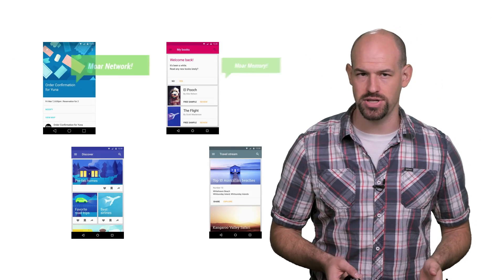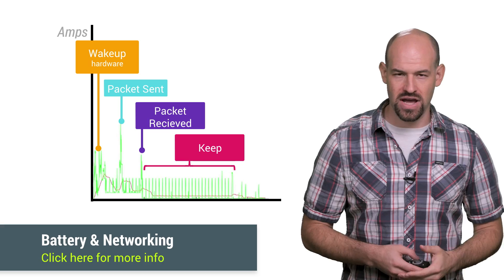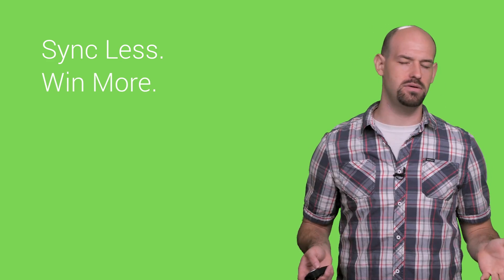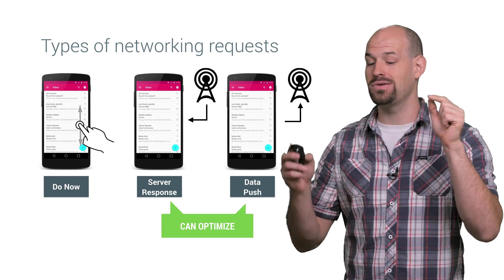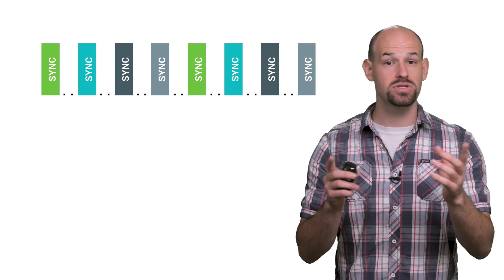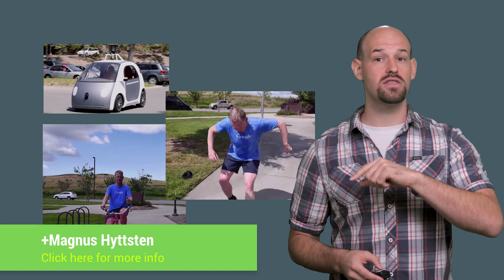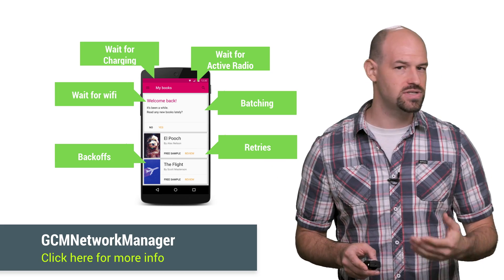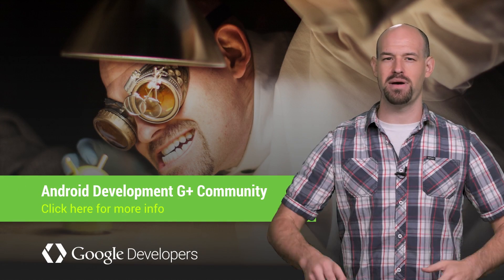Optimizing Network Request Frequencies (Android Performance Patterns Season 3 ep11)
It’s important for your app to stay up to date, in order to give the latest social feeds, news, and weather reports to your users. But in truth, syncing too often, can be the worst idea for the performance of your application.

Colt McAnlis explains one hard, and fast rule when it comes to syncing your data from the network: DO NOT OVER SYNC!